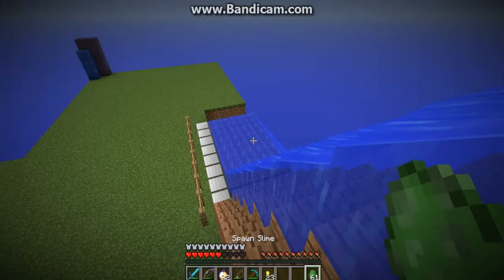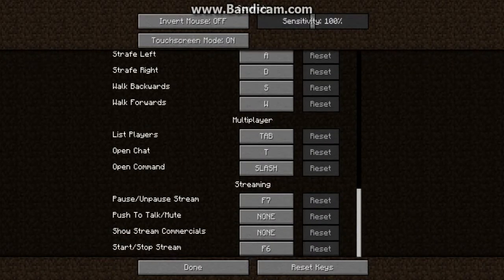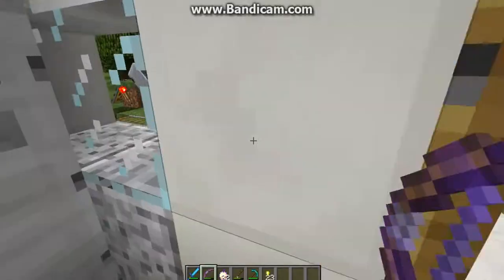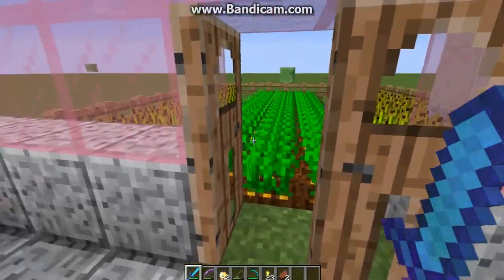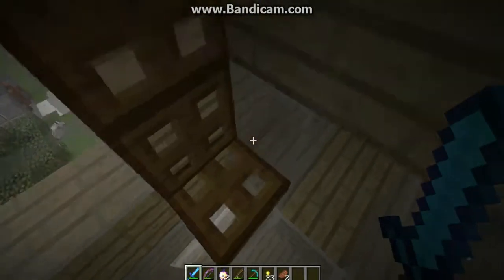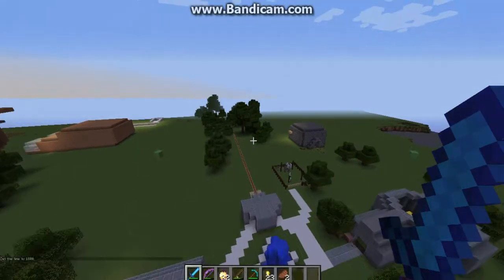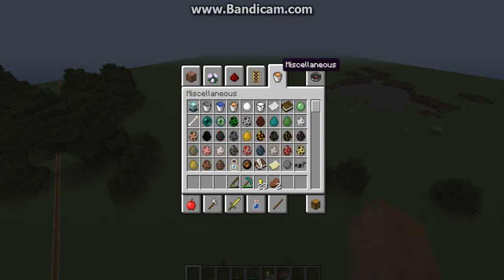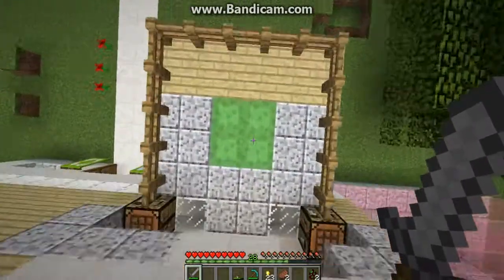minecraft creative ep 1 (world tour)